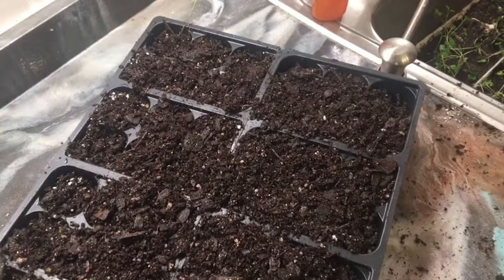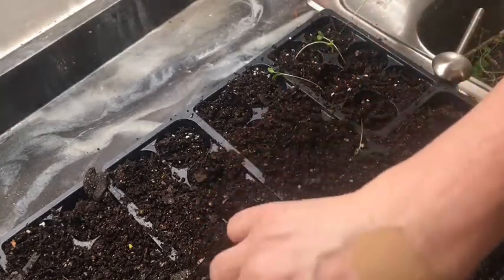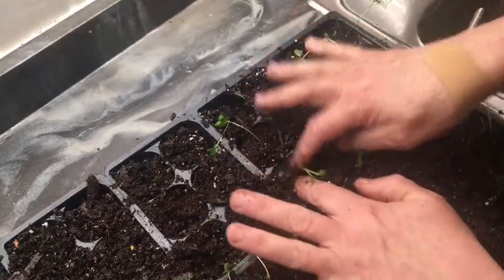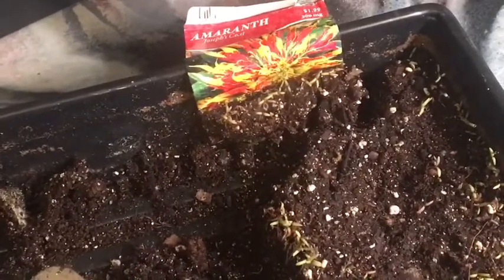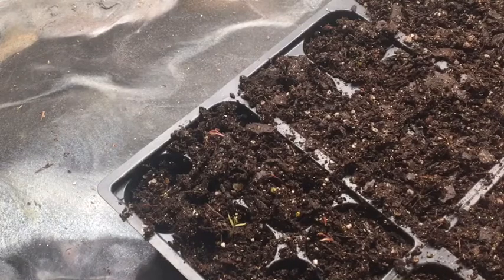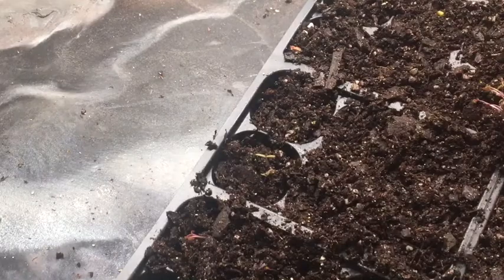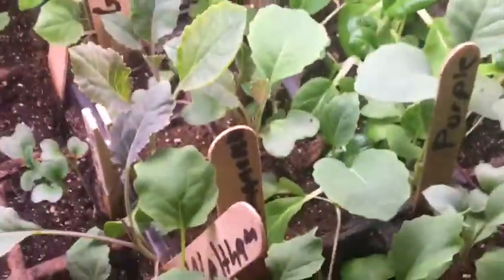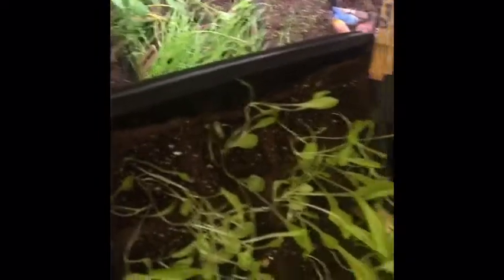March 9, 2019